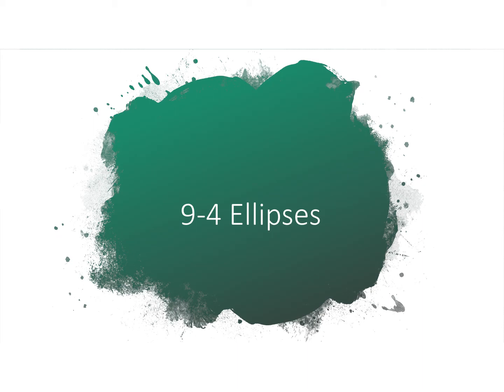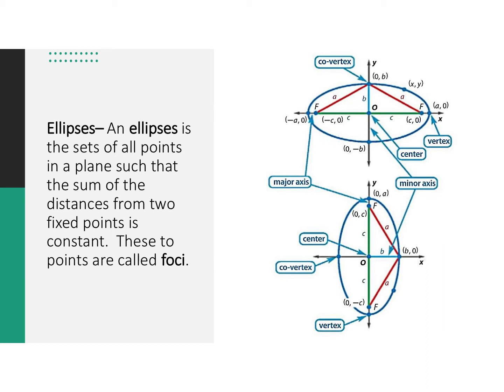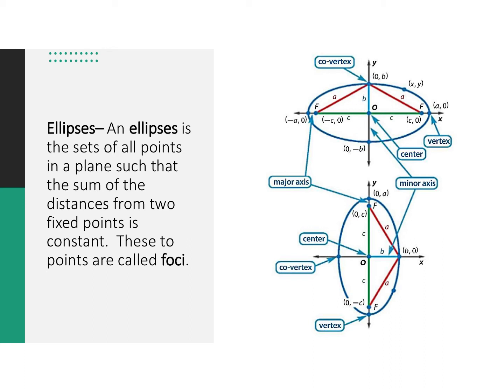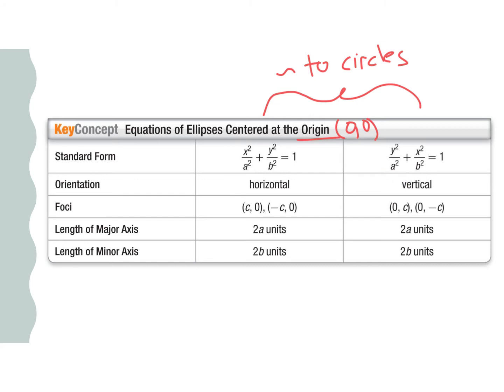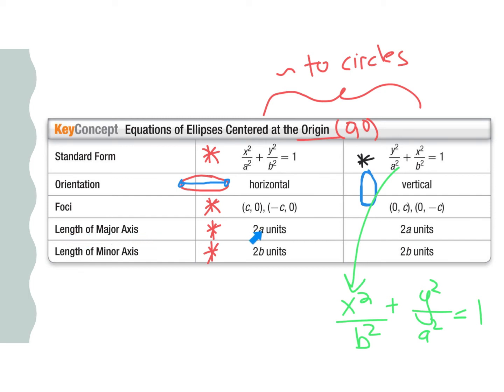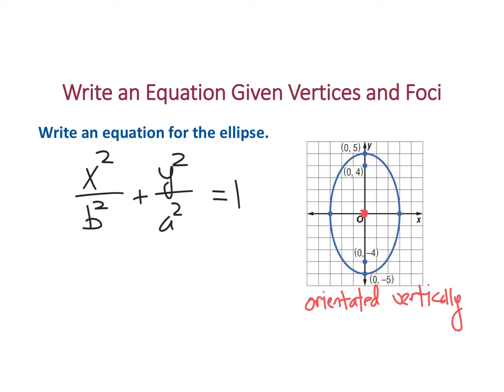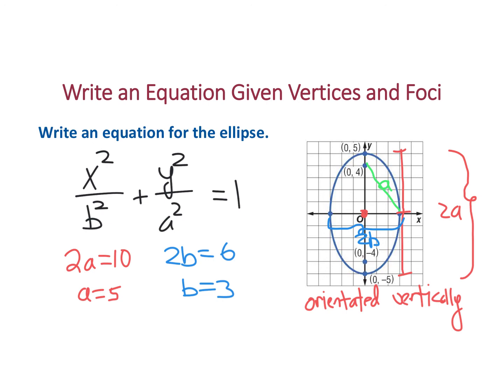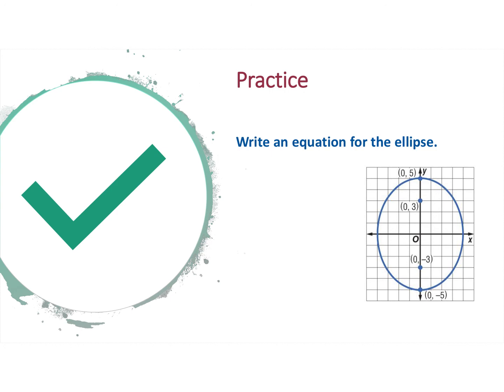9-4 Ellipses Part 1